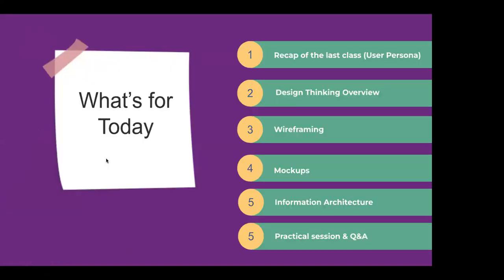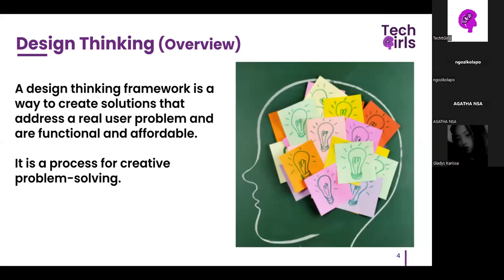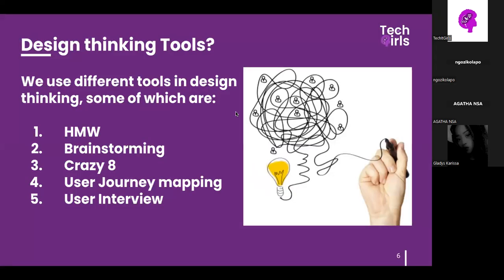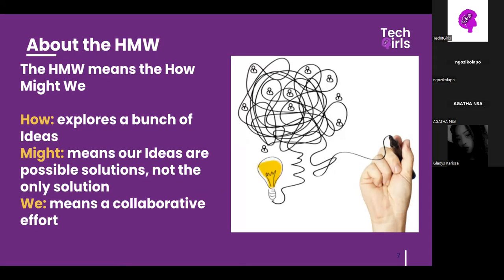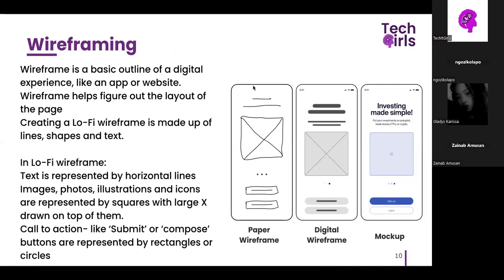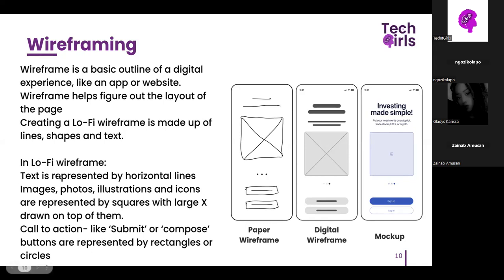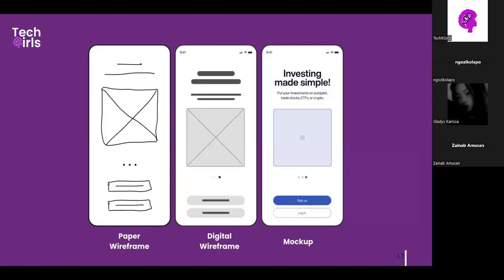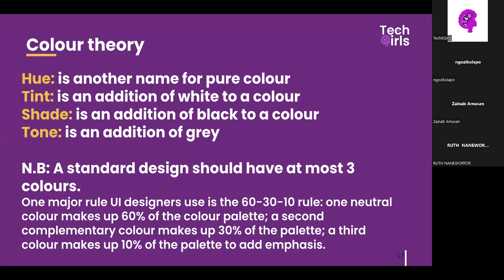UIUX Class 7.1 CH2